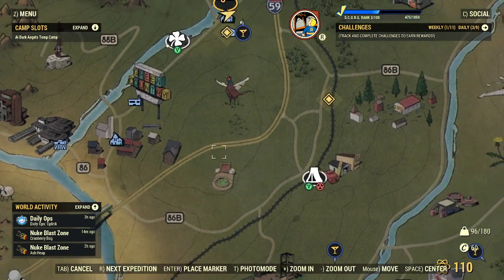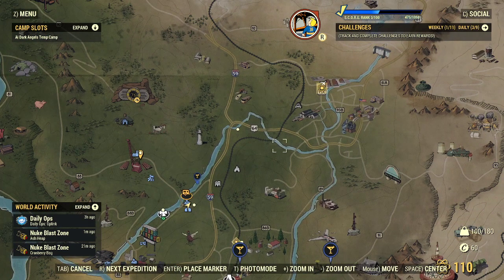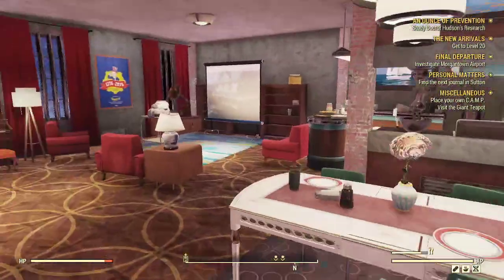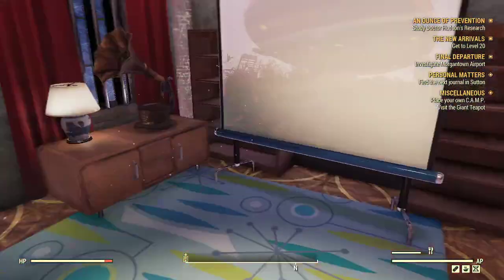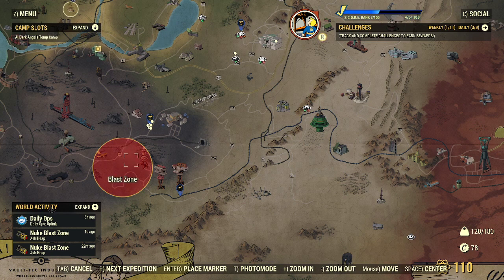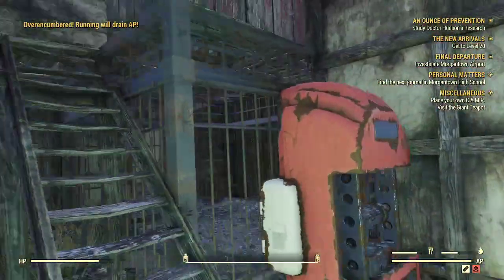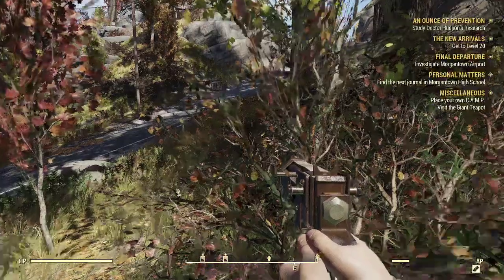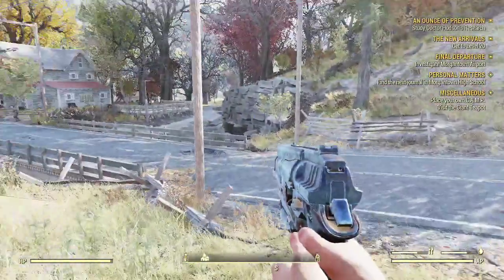[Fallout 76] Full Walkthrough Gameplay Part 4